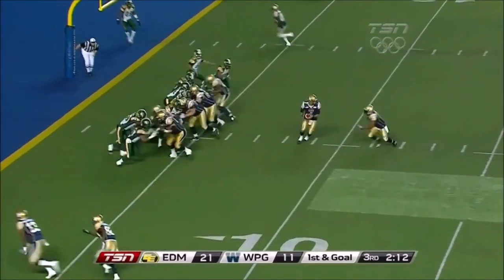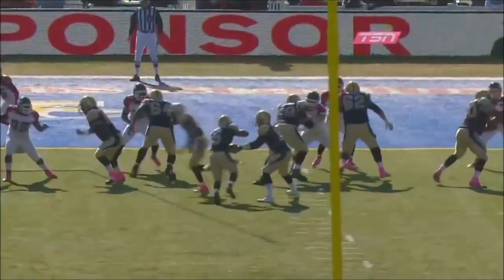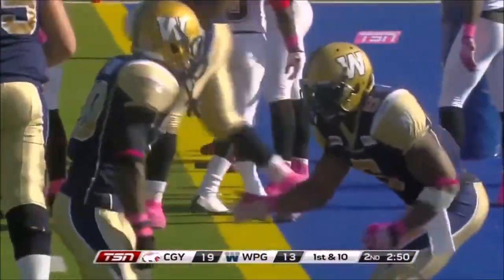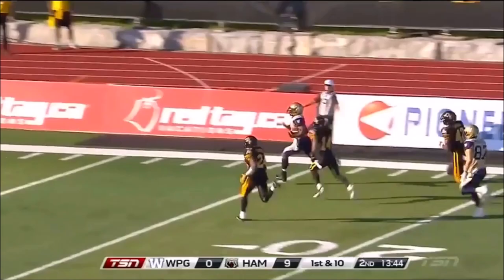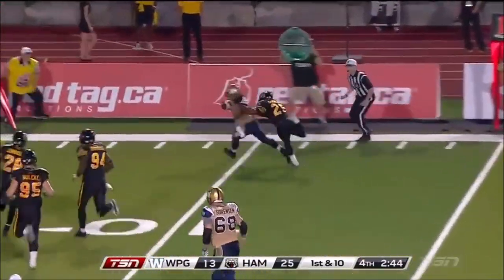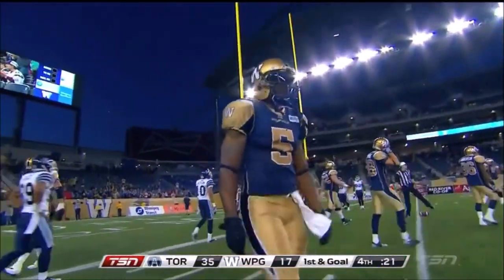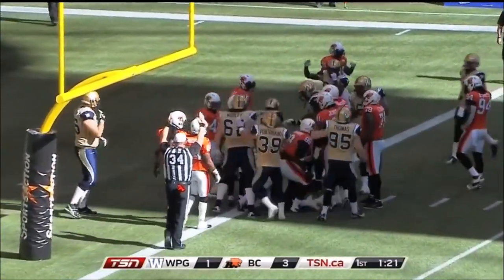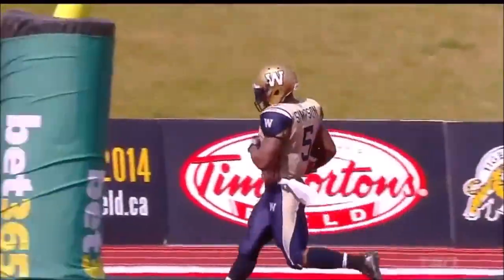Winnipeg Blue Bombers Chad Simpson All Touchdowns As A Blue Bomber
Winnipeg Blue Bombers Chad Simpson all touchdowns as a member of the Blue Bombers. Simpson recorded eleven touchdowns, all rushing. He played for Winnipeg from 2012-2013.